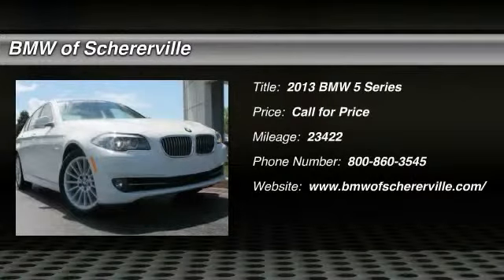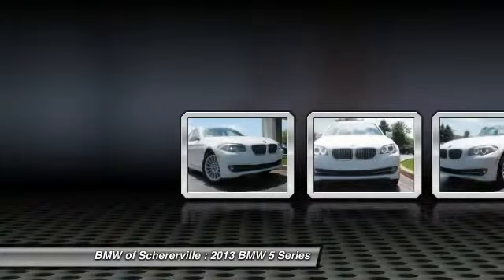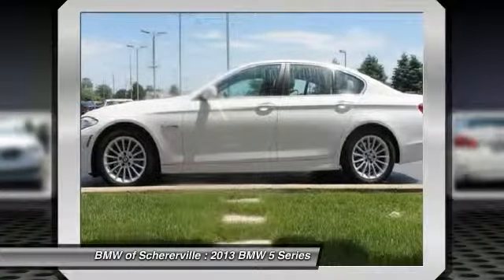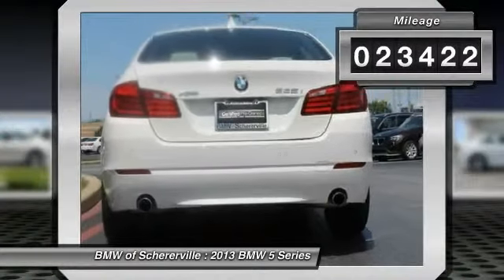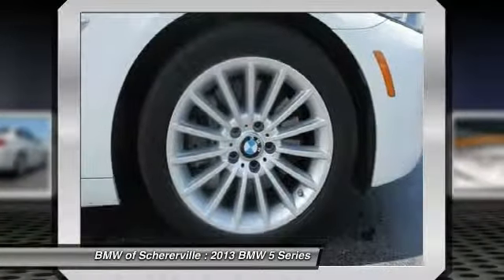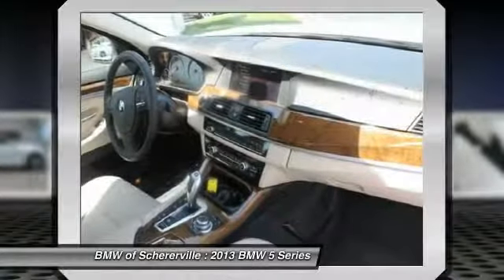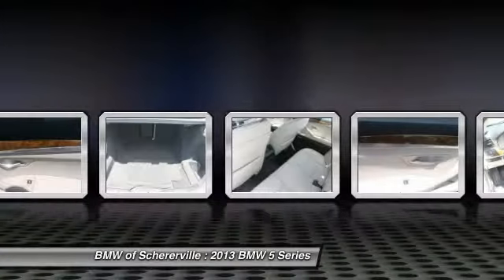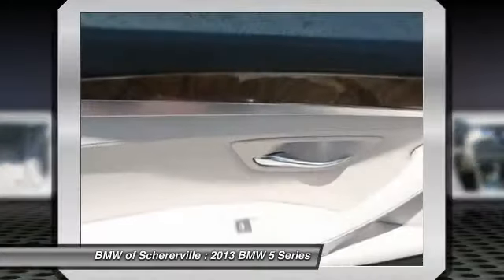2013 BMW 5 Series Schererville, Chicago, Gary, Lansing P3194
2013 BMW 5 Series 535i xDrive

One Owner!! And CLEAN VEHICLE HISTORY REPORT. AWD and Oyster/Black w/Dakota Leather Upholstery. So few miles means it's like new. Gently used. BMW has outdone itself with this good-looking 2013 BMW 5 Series. It just doesn't get any better at this price! Class-leading fit and finish. The 5-Series was Motor Trend's Import Car of the Year. MORE ABOUT US2015 Center of Excellence Award-Winner! We are a highly-rated consumer dealer according to Dealerrater.com and Google. BMW of Schererville specializes in Customer Satisfaction and will do what it takes to earn your business. If you have never been “WOWed” by your dealer, give us a call at the number above and experience BMW of Schererville today.